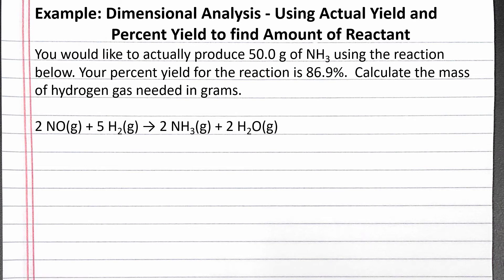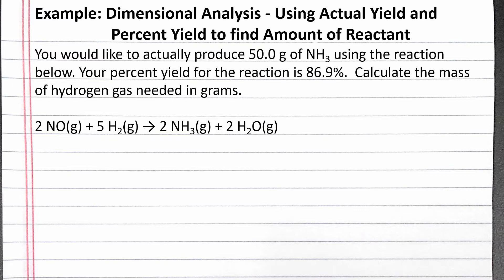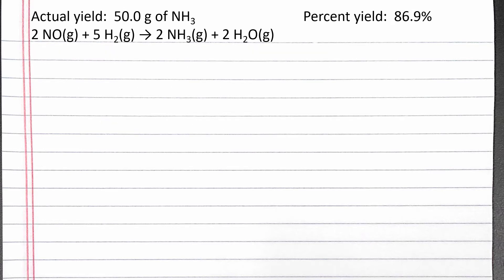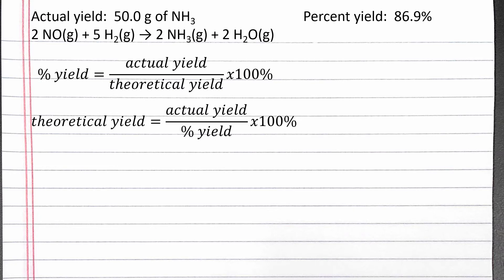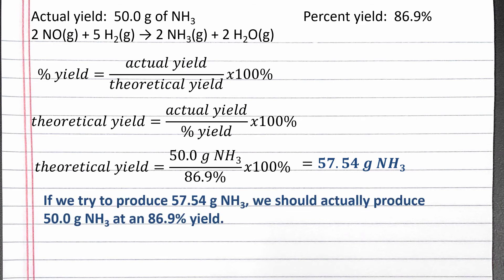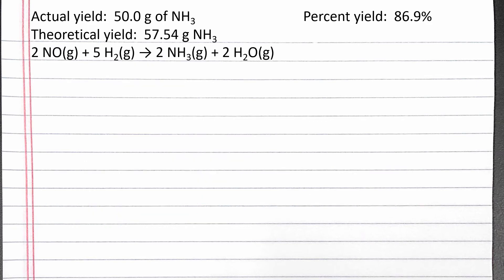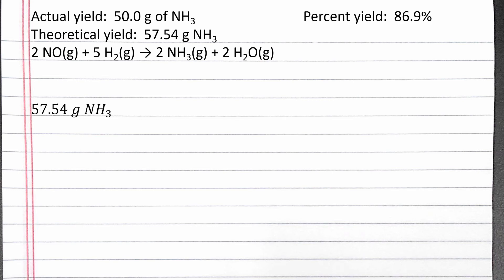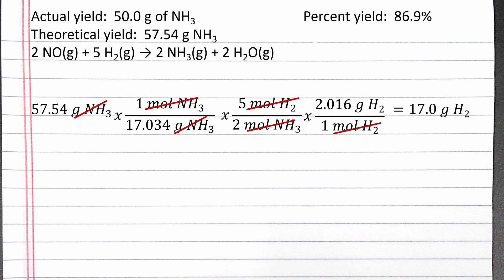CHEM 101 - Dimensional Analysis: Using Actual Yield and Percent Yield to find Amount of Reactant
In this example problem, we calculate how much reactant is needed to produce an actual amount of product given the percent yield.